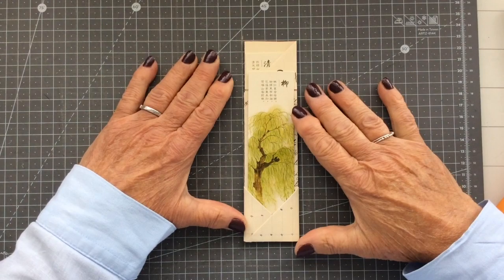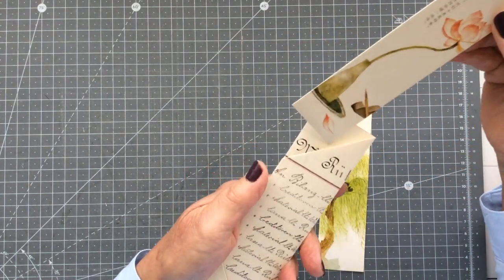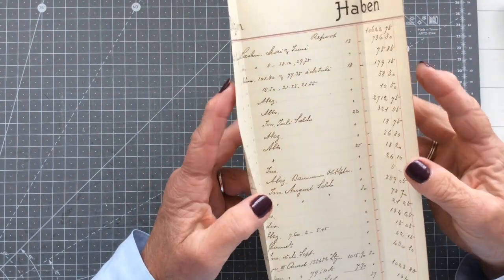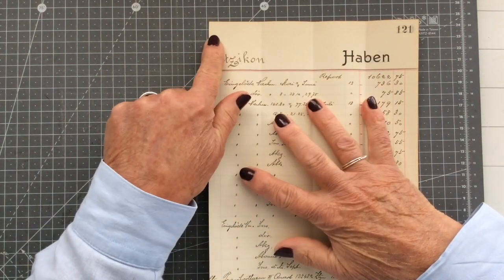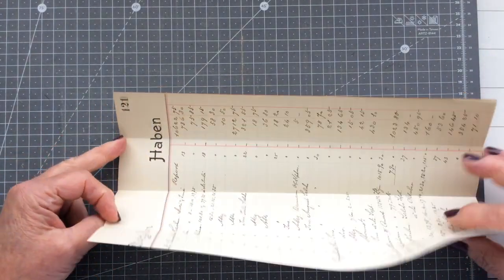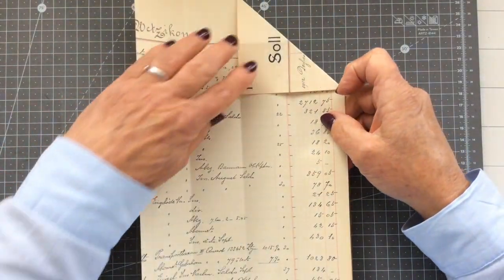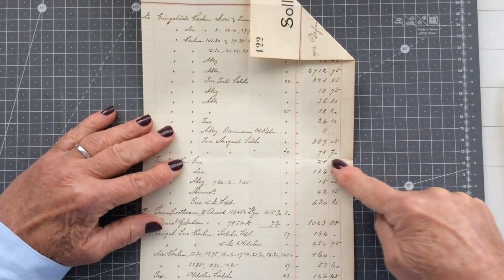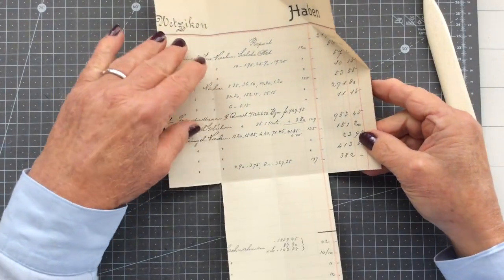Five Pocket Bookmark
Hi Everyone,

This is such a quick and easy project and makes a great inclusion for your journals, either as a bookmark or floating pockets if you attach it with a paper clip. You could simply glue it onto a page and create multiple =fixed pockets. The options are endless... why not hide a paperclip in the top pocket and use it to attach the bookmark to the top of a page?

It really is so simple to make and, as I mention in the video, you don't even need to use glue if  you don't want to. The folds & paper wrapping will hold everything securely in place.

PAPERS
A vintage 1912 German ledger from my stash but any 80-120gsm weight paper will work just as well.

MUSIC
Song:  Flicker